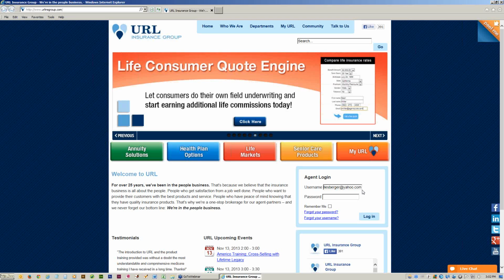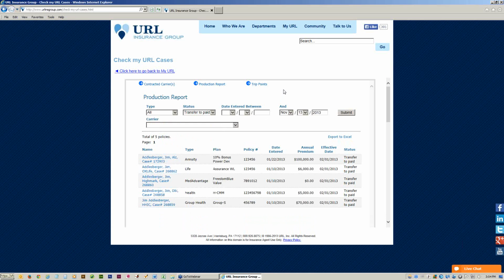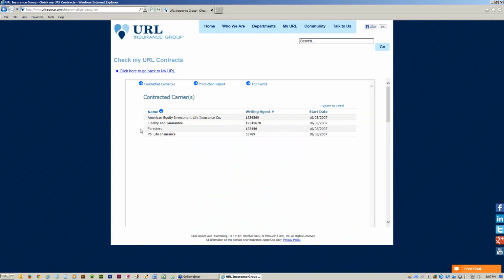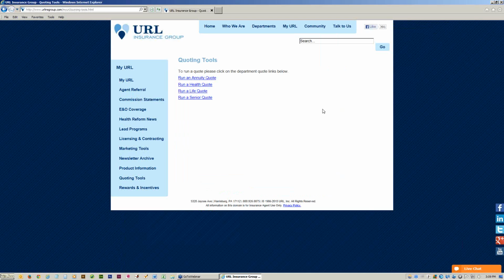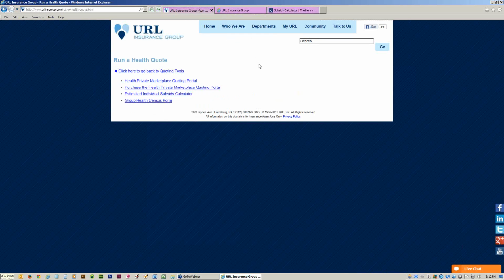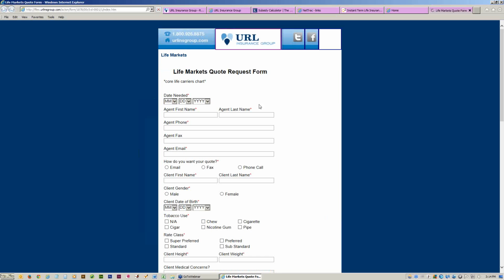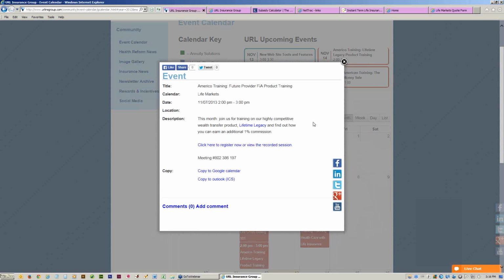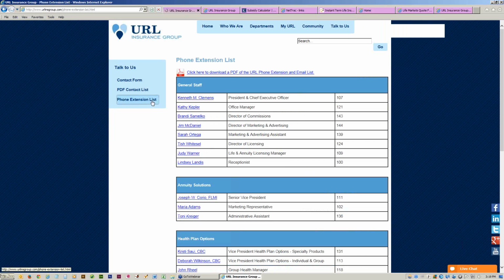New Web Site Tools and Features for urlinsgroup.com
Webinar recording from a brief overview  of some of the new tools, features and information you can access on our website.
- MyURL
- Submitted cases
- Contracts and Writing Numbers
- Trip Points
- Quoting Tools
- Event Calendar
- Community